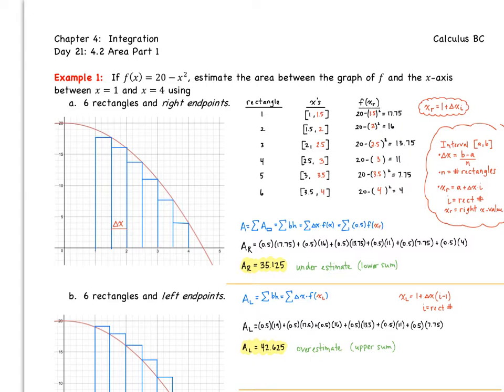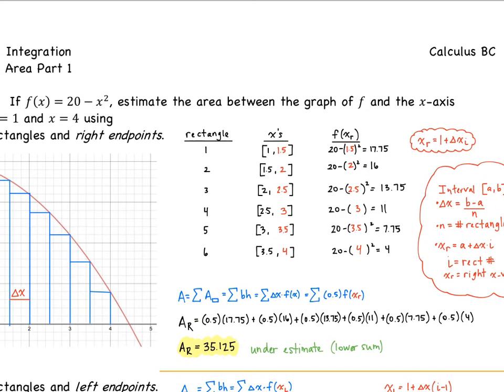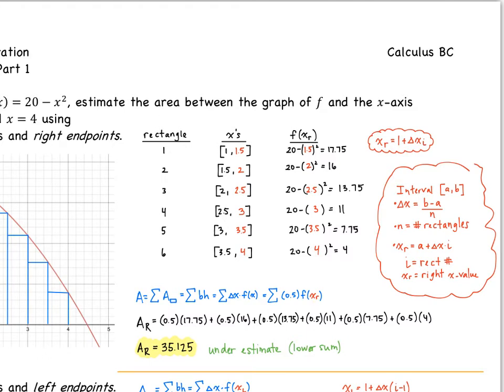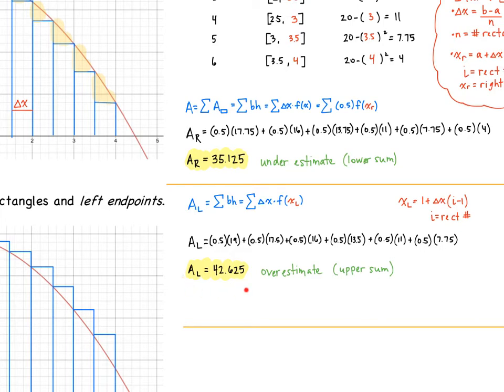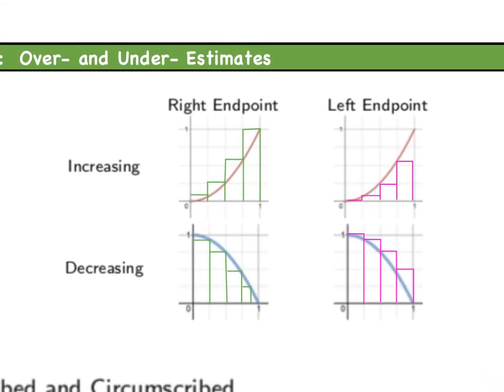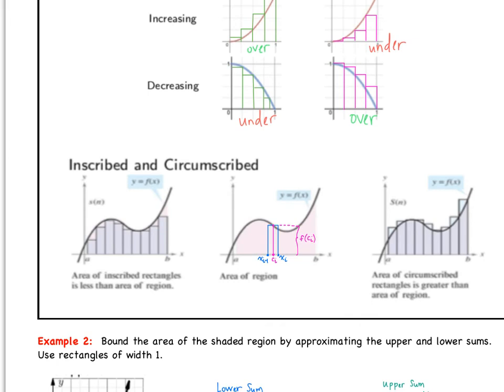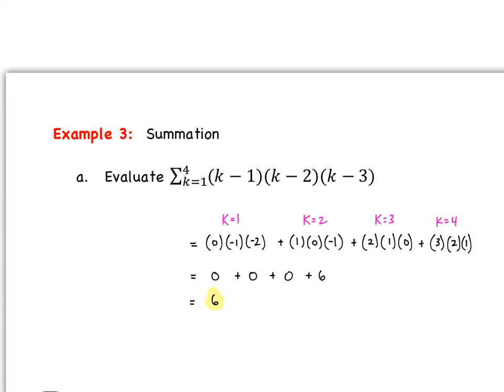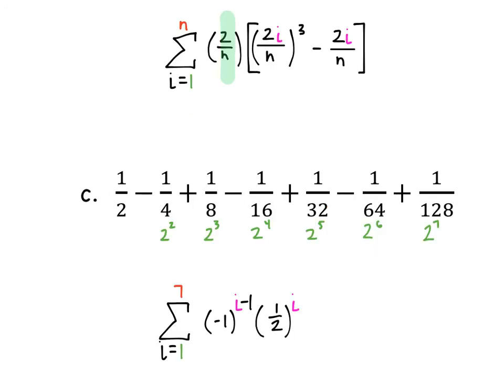Video 21 - 4.2 Area Part 1